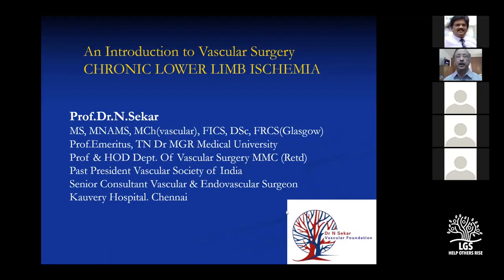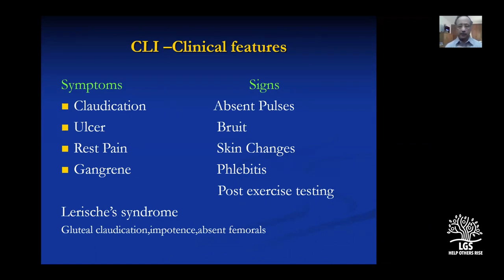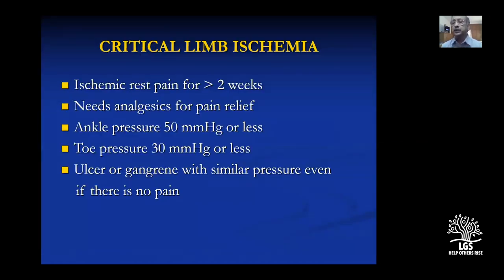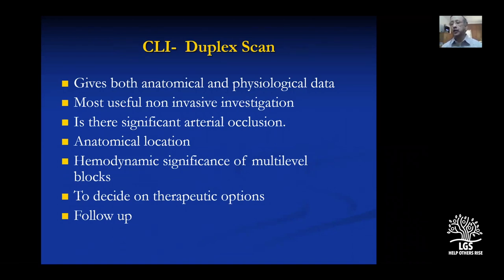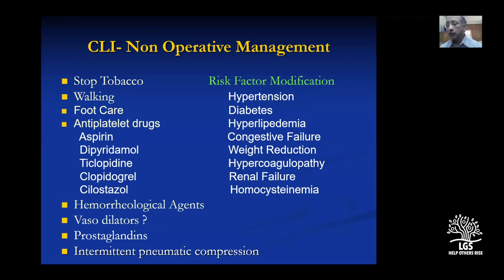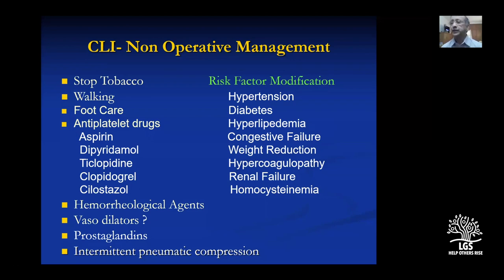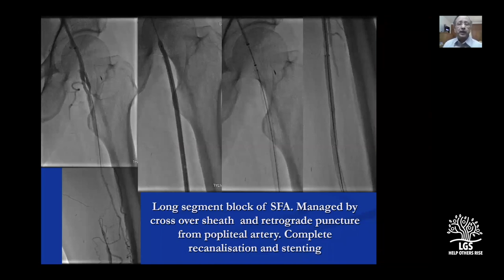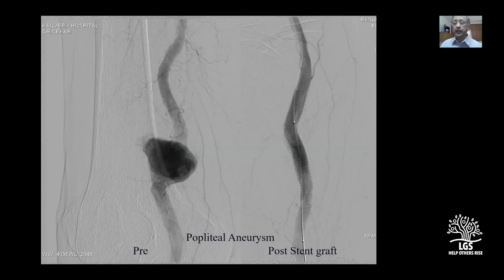An Introduction to Vascular Surgery - Chronic Lower Limb Ischemia | Prof Dr N Sekar MS MCh FRCS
Dr.N.Sekar is one of the senior most vascular surgeons of India and hade been trained from JIPMER, PGIMER, Chandigarh and Madras Medical College. He had retired as the head of the department of vascular surgery at MMC and also served as the president of Vascular surgery ASSOCAITION OF INDIA. In this video he discusses chronic limb ischemia in detail.